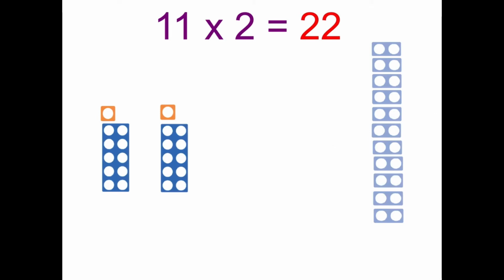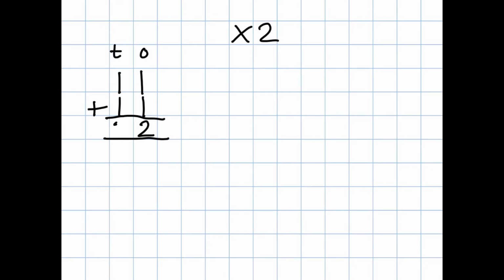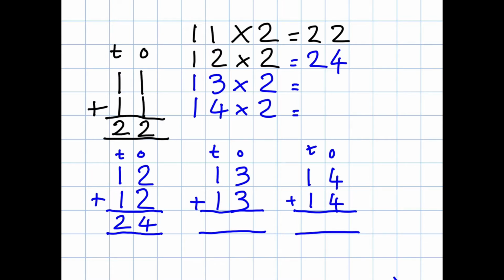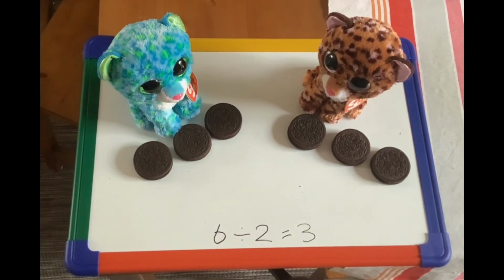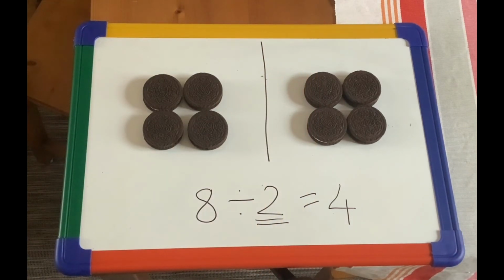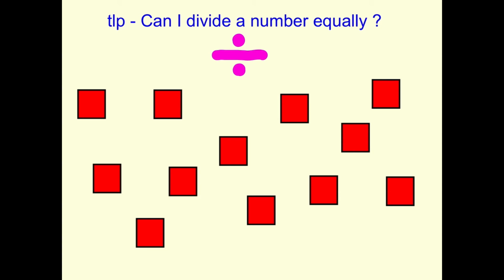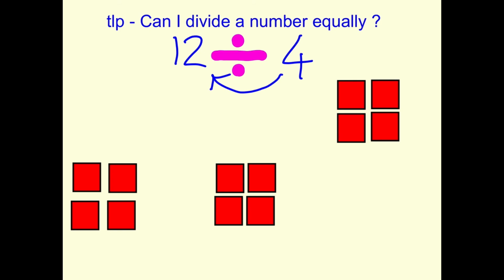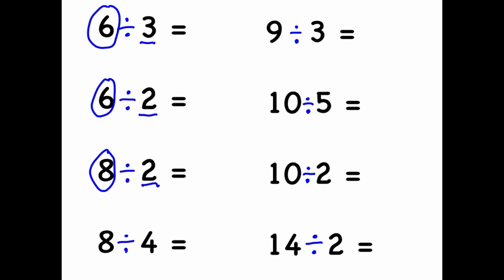Y2 Maths 28.01.21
Different ways to divide.